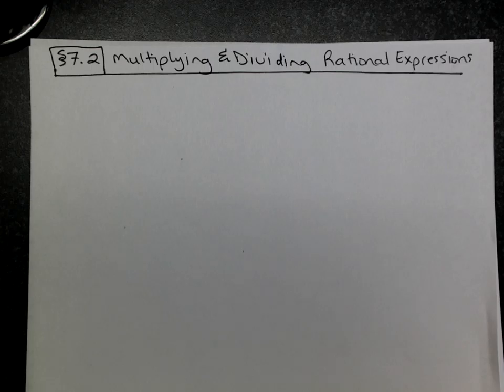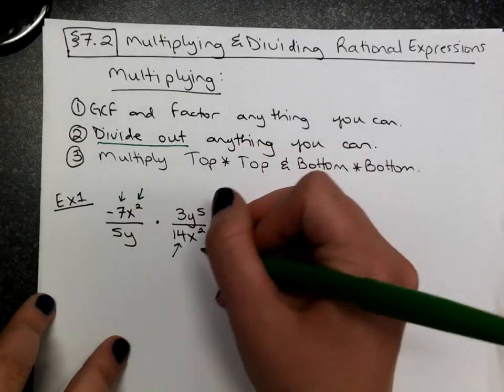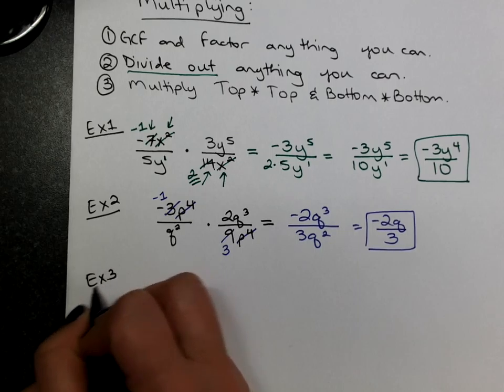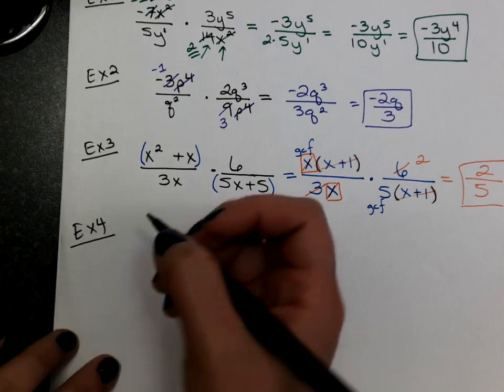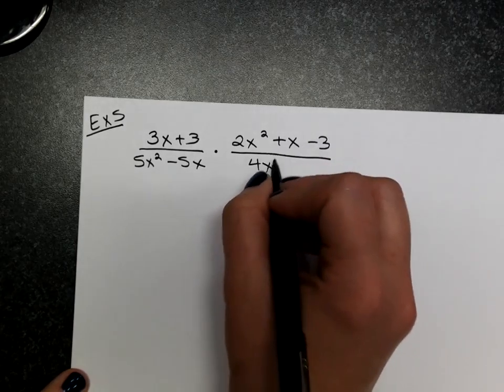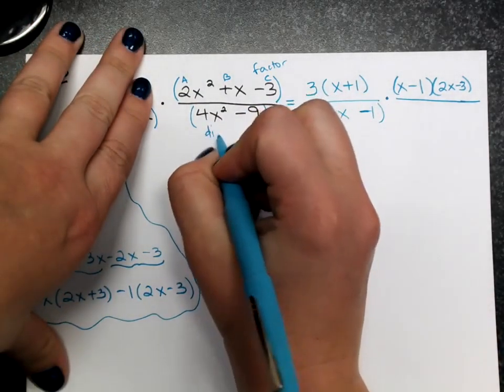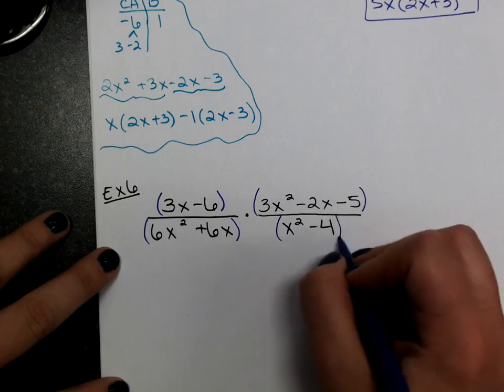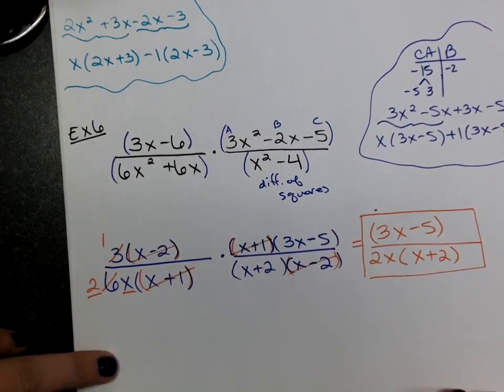Multiply and Divide Rational Expressions Part 1